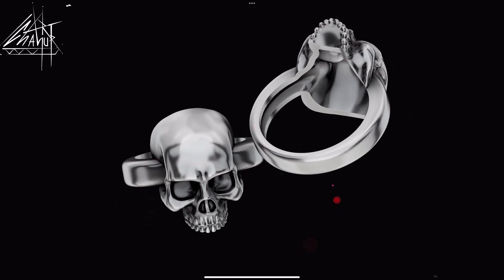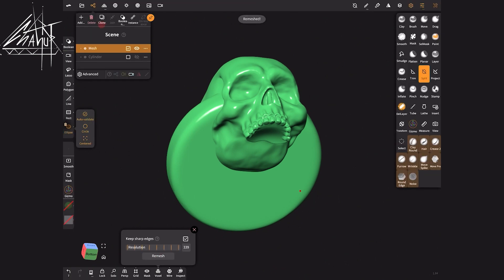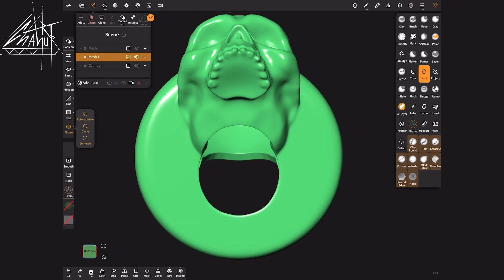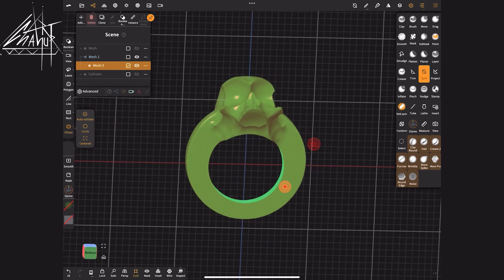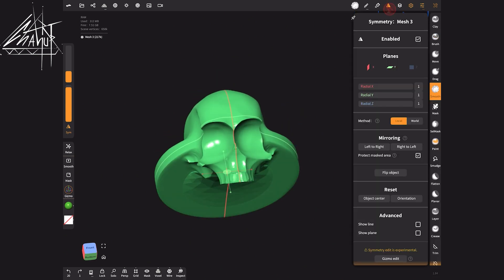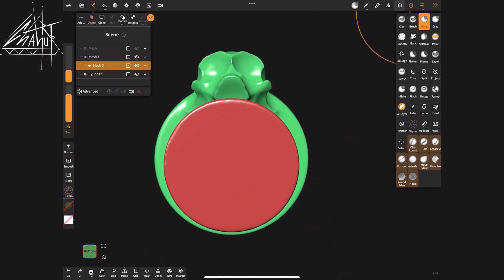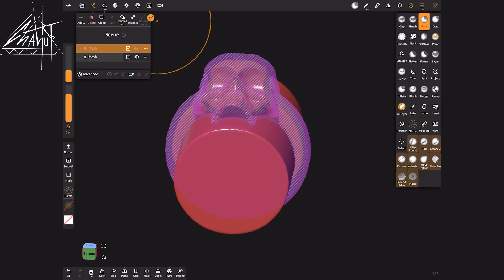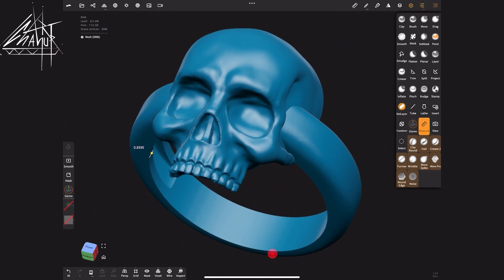Nomad Sculpt Hollowed Out Ring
In this tutorial, I'll demonstrate the process of reducing the weight of a jewelry ring by creating internal voids. This method, known as 'hollowing,' allows for metal savings and cost reduction in production. I'll guide you through the steps to achieve this in the Nomad Sculpt software.